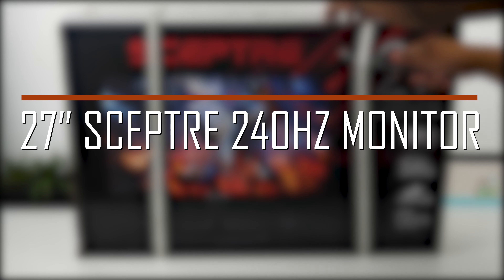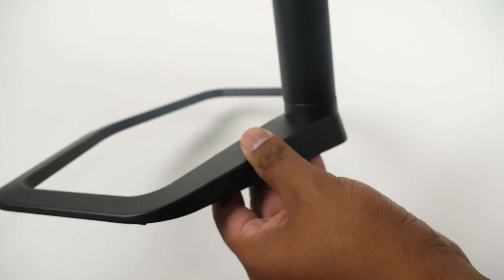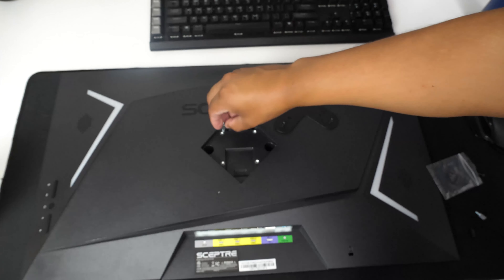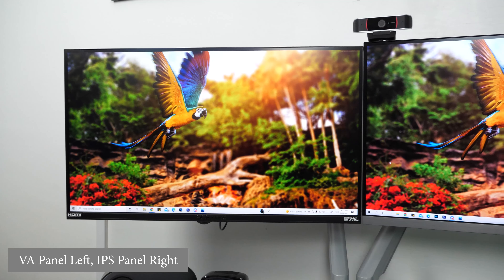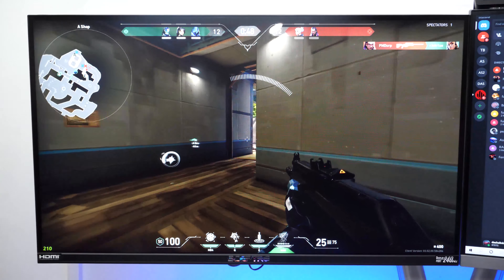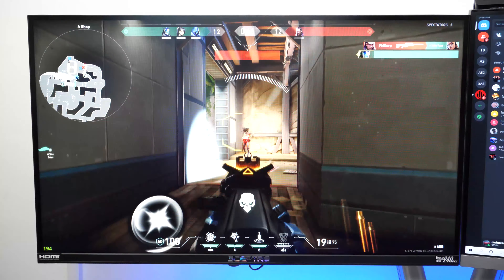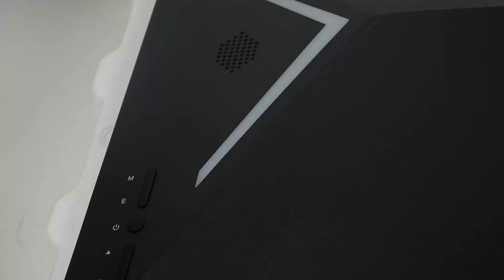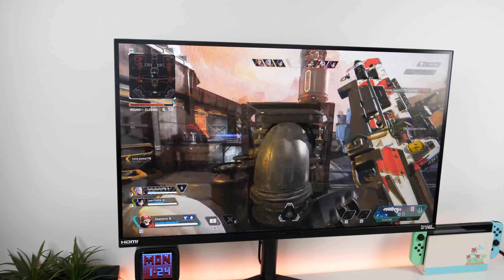Sceptre 27" FHD 240Hz 1ms Gaming Monitor Review (E275B-FWD240) | Great Gaming Monitor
The Spectre monitor is a really good gaming monitor with a 240Hz refresh rate and a 1ms response time. This is a good pick for someone who is more of a competitive gamer and wants one of the top of the line monitors for gaming.

Sceptre 240Hz Gaming Monitor (E275B-FWD240)

This has a VA panel and the colors look really good. This has a maximum of 300nits of brightness. The display felt a little too bright for me at 35% so I lowered it to 25% and noticed that the dark areas in games tend to look really dark. You have to keep the brightness above 30% so that you can see inside the building a little better.

The 240Hz Refresh rate feels really smooth. The monitor stays at 240Hz which is the set limit for the display. Overall this monitor is one of the best gaming monitors that you can pick up. This will also be a good monitor for the Ps5. overall this might just be among one of the best 240hz monitor.

NZXT CASE
Motherboard ASUS ROG Strix X570 F gaming
GPU Gybabyte GeForce RTX 2070
CPU AMD Ryzen 9 3900x
Samsung 970 Evo Plus 500GB NVMe
SanDisk Ultra 3D NAND 1TB Internal SSD (game disk)
Samsung 860 EVO 500GB
2TB HDD Storage
Samsung UR55 4K Monitor